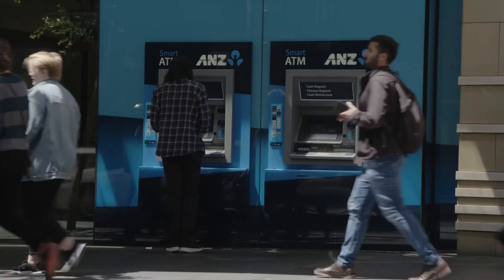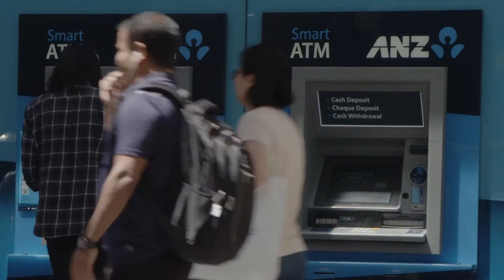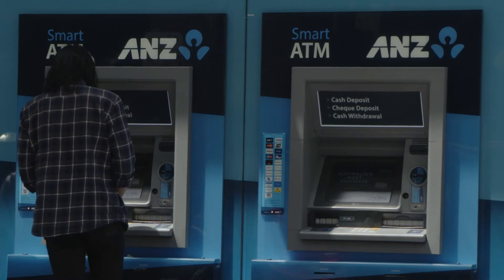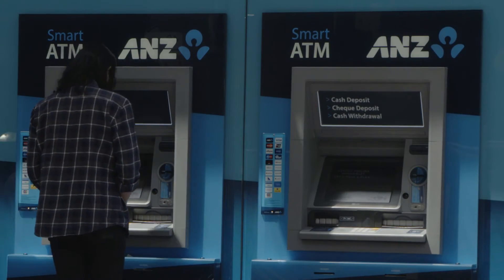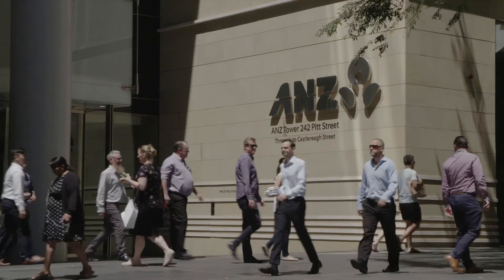ANZ Bank reduces deployment time by 98% with container platform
See how ANZ automated and streamlined application development and deployment to reduce time and costs with Red Hat OpenShift Container Platform.